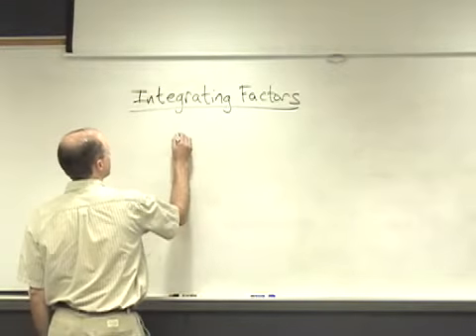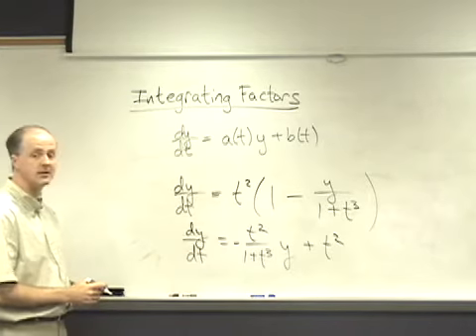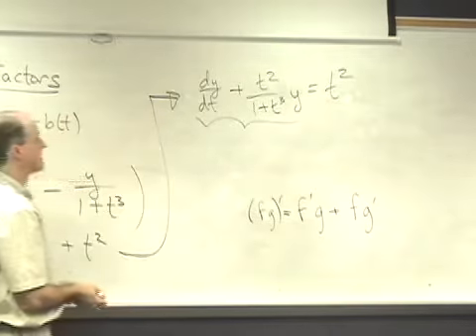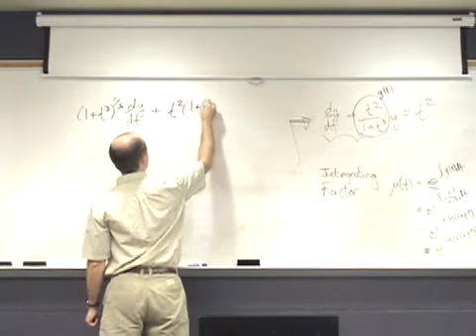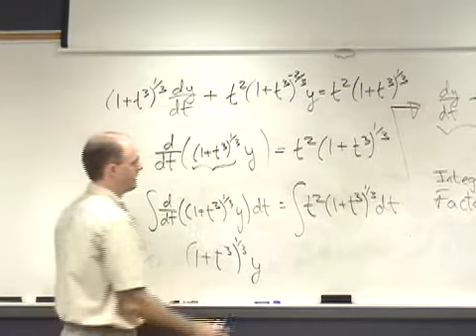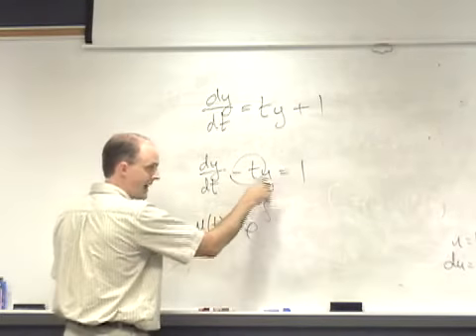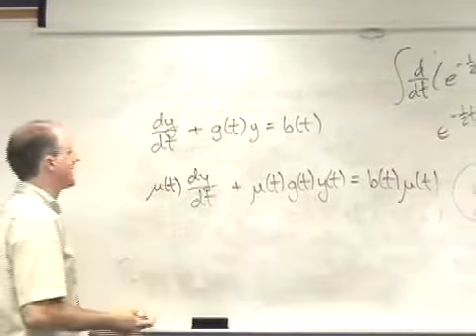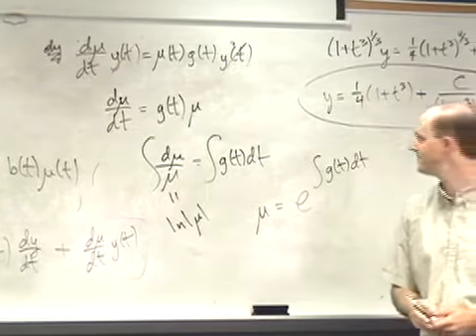Integrating Factor Examples